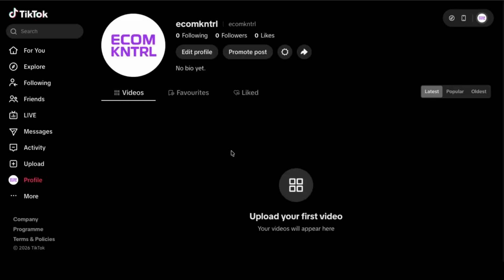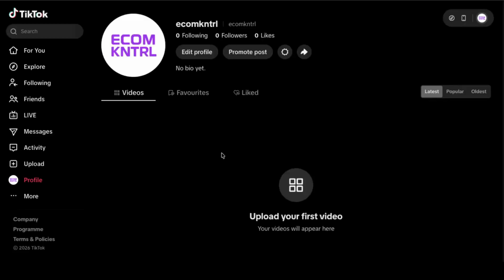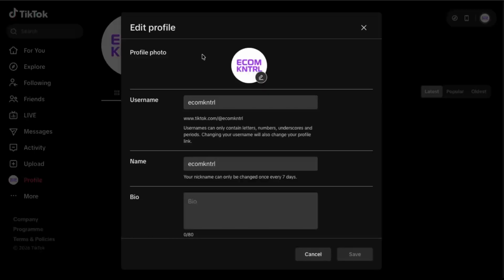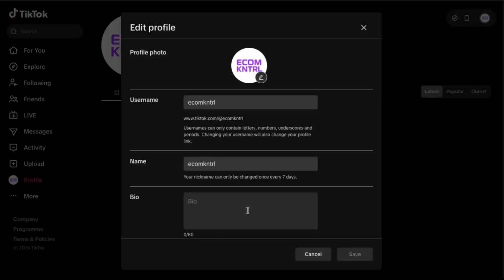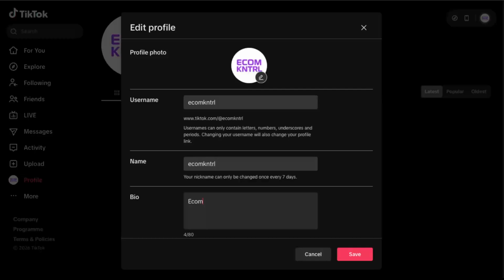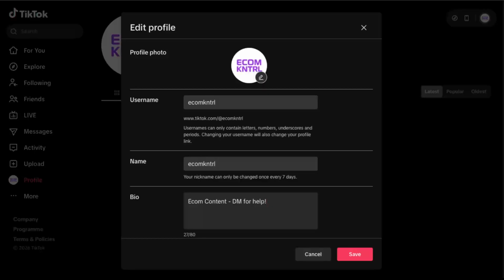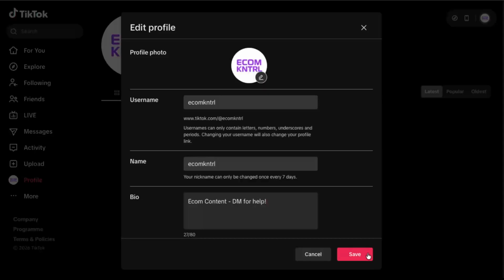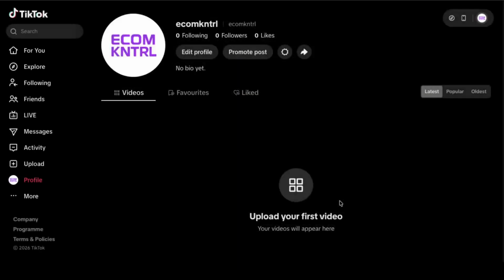How to Change Your TikTok Bio (2026) | Step-by-Step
Learn exactly how to change your TikTok bio in just a few simple steps. This tutorial walks you through updating your TikTok profile bio from the app, whether you're on iPhone or Android. You'll see where to find the edit profile option, how to update your bio text, add links, and save your changes correctly. This is the current updated method that works with the latest version of TikTok, so you won't run into outdated steps or missing buttons. Whether you're setting up your account for the first time or refreshing your personal brand, this guide covers everything you need. Watch the full walkthrough and get your TikTok bio updated today.